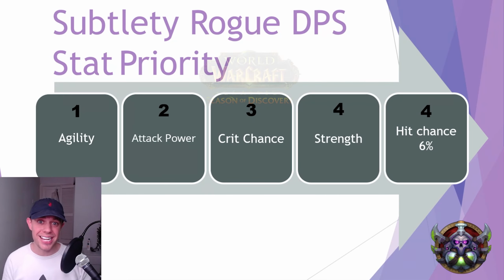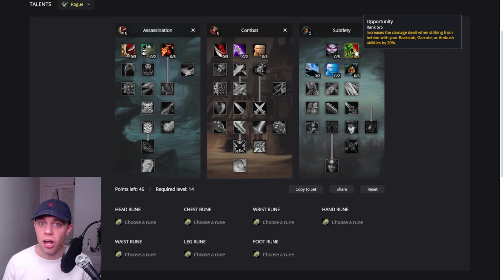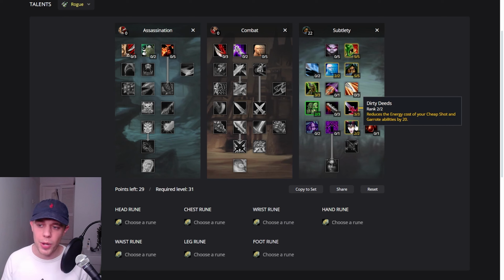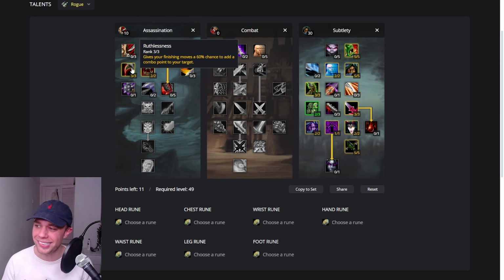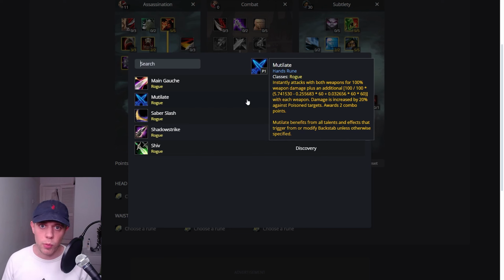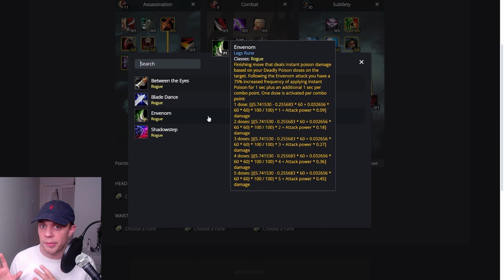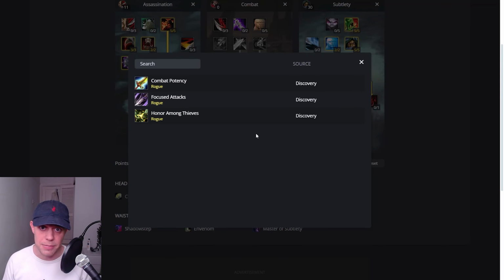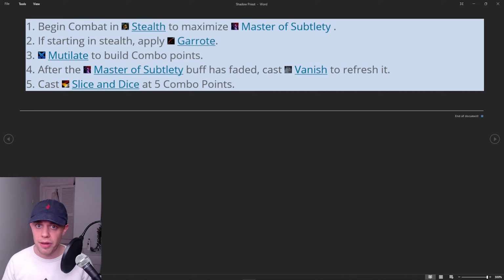SoD Phase 3 Subtlety Rogue DPS Guide | Season of Discovery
SoD Phase 3 is here! This is the ONLY Guide you need for Subtlety Rogue DPS in Season of Discovery phase 3, covering the Runes , Rotation , Talents, Stat Priority & everything else you need to know!

**Timestamps**
Stat Priority: 00:00
Talents: 00:41
Runes: 03:17
Rotation: 05:45